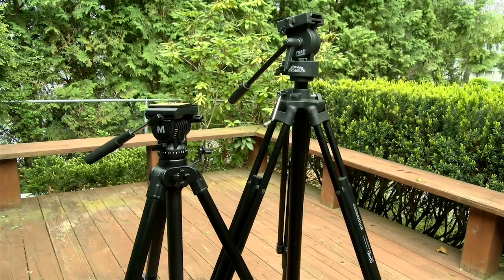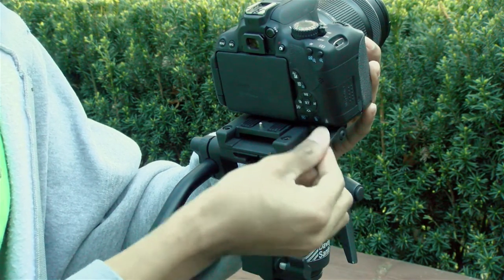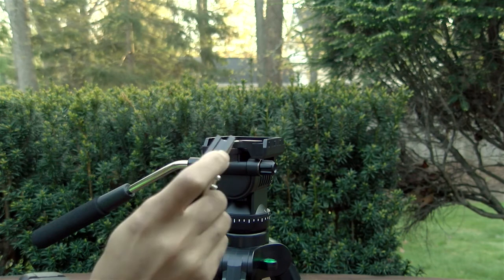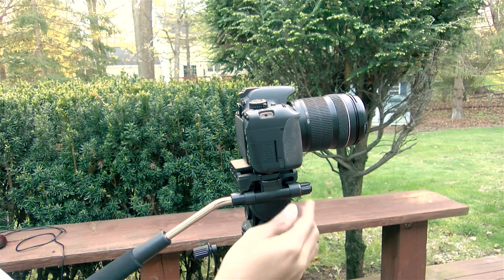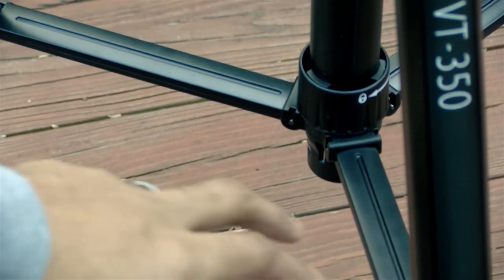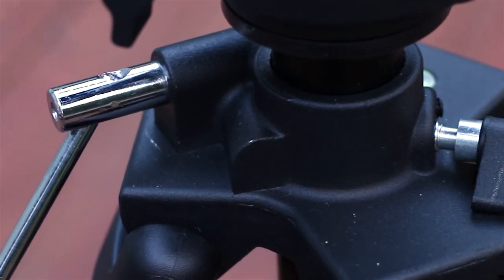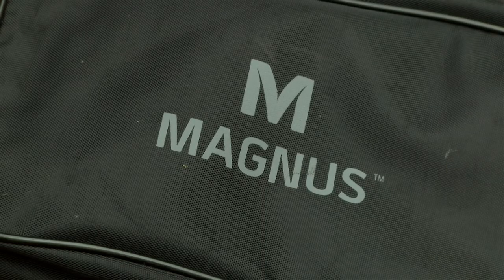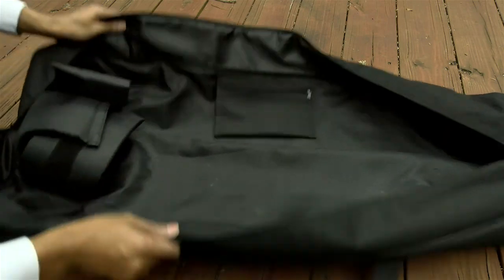Best video tripods for under $100 and $200 dollars!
In this video I will discuss the differences between two tripods that I own, the Davis & Sanford Provista 18 and the Magnus VT-350. The Davis Tripod is around $170 and the Magnus is $99.00, under 100 dollars! These are good tripods for people with a smaller budget. I could say cheap but makes them sound like that aren't good. And for the money, they are!

00:40 Mounting Plates
02:48 Handles
03:54 Spreader
04:32 Center Crank
05:42 Legs
06:10 Bags
07:14 Panning and Tilting sample footage

Shot with the JVC 170u and

Canon T4i(650d)

Davis & Sanford Provista 18

Magnus VT-350